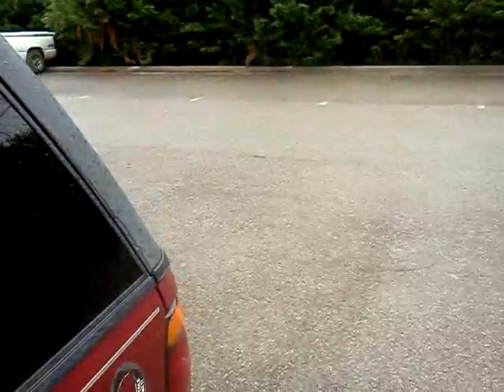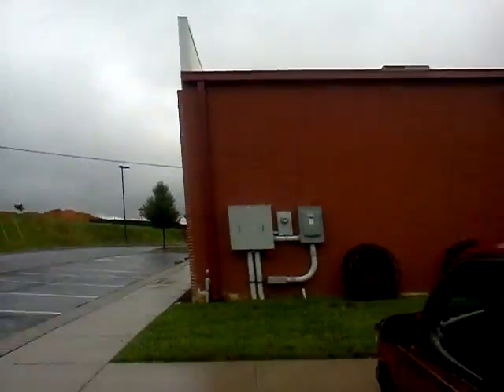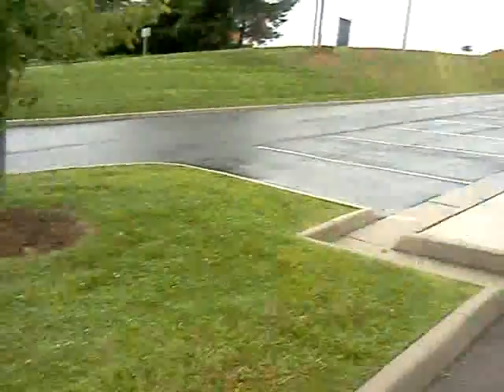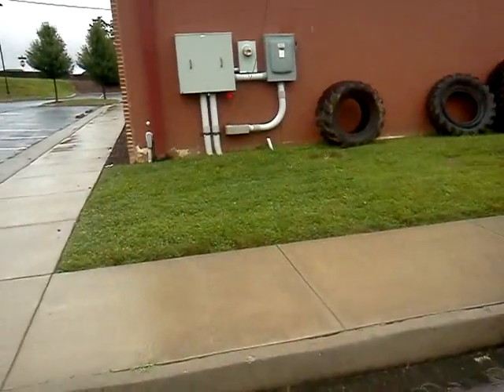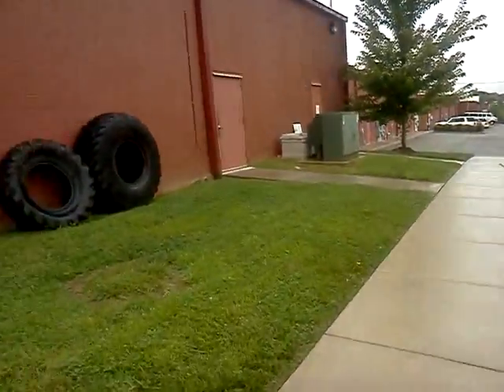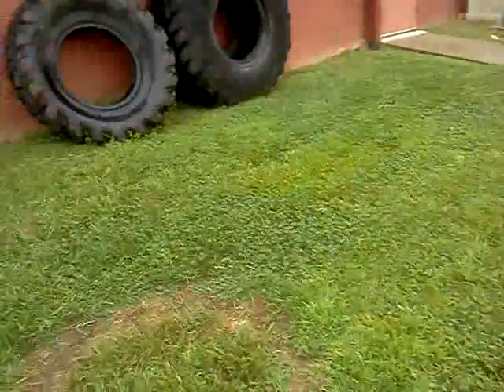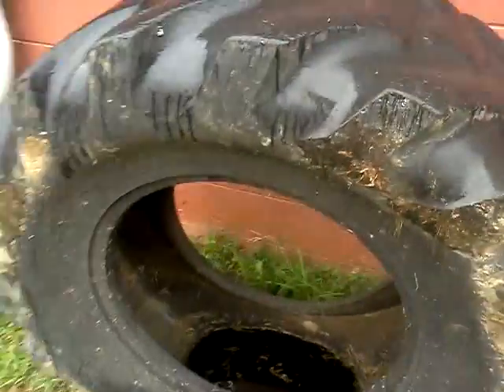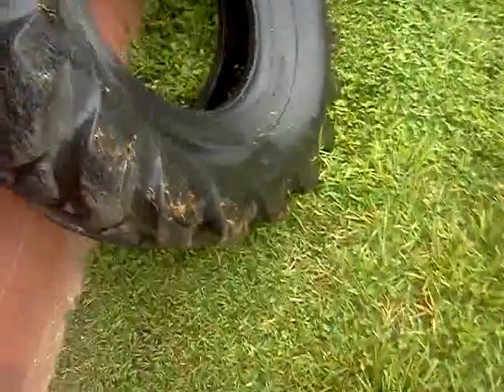An interesting find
This is probably one of the most creative caches i've seen, blends in perfectly